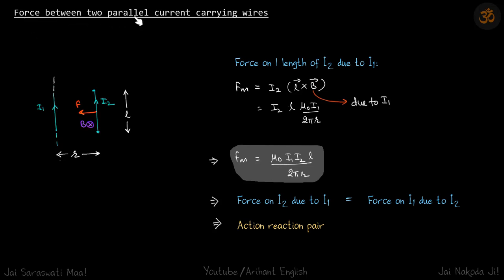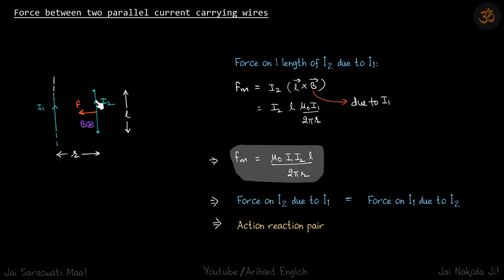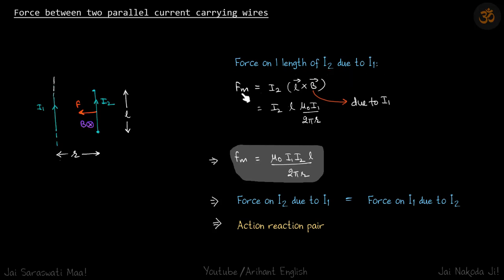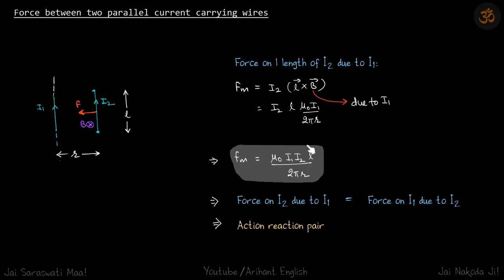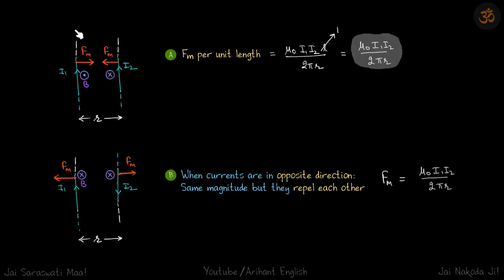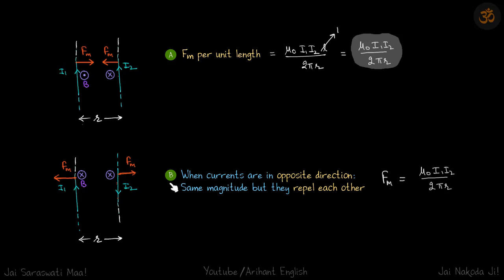th 8.2a.9 | Electromagnetic Force | Force between two parallel current carrying wires